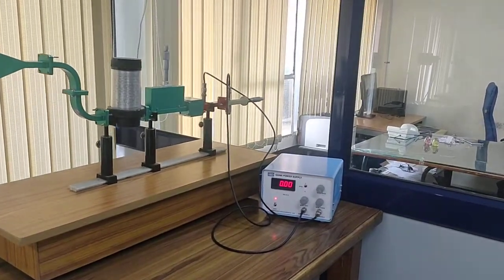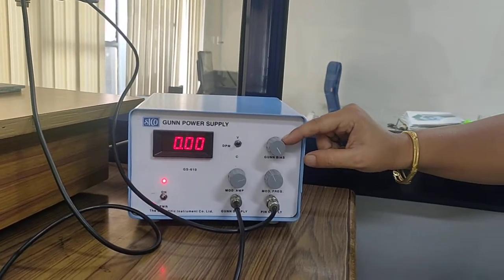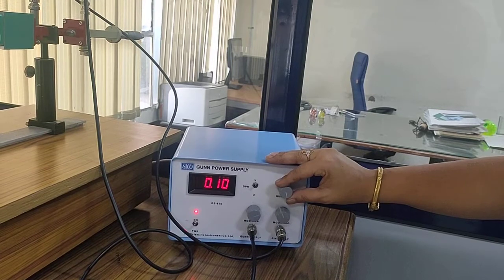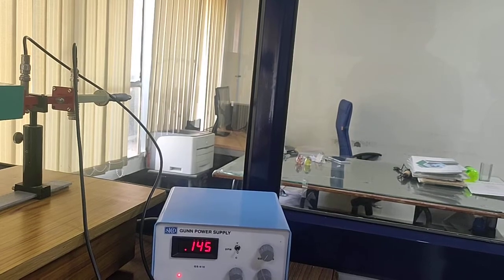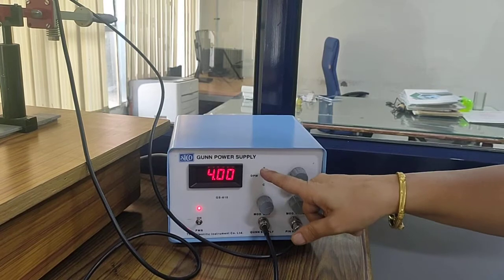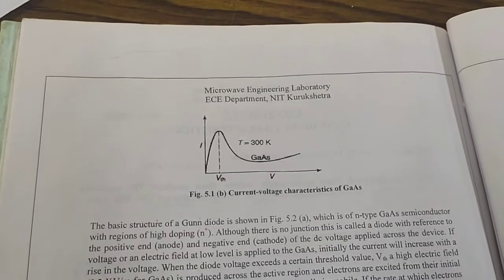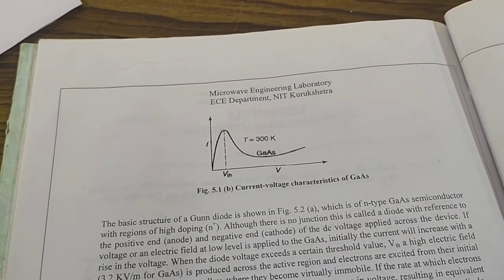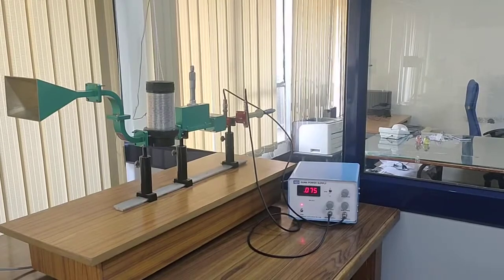To study the I-V characteristics of Gunn diode-Microwave Experiment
This video describes the I-V characteristics of Gunn diode.